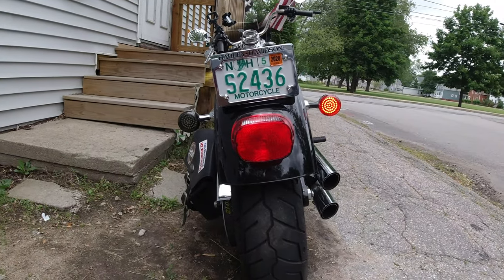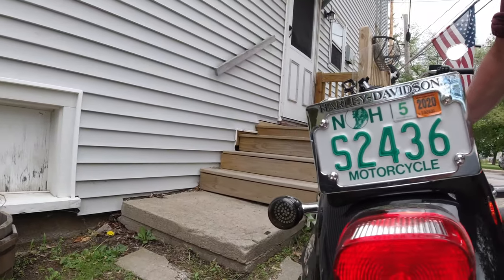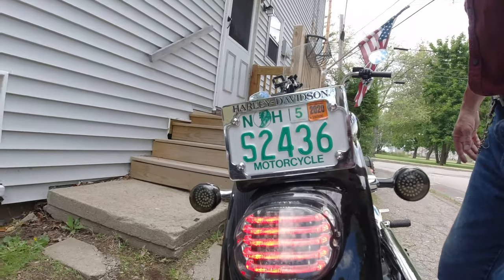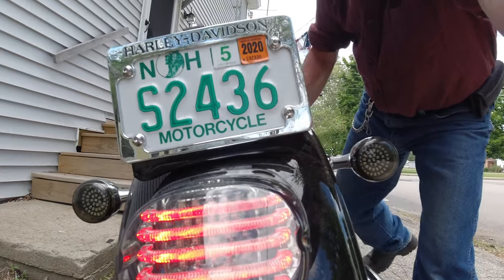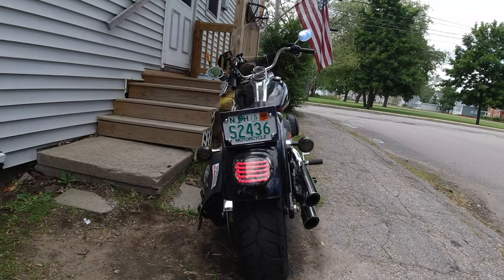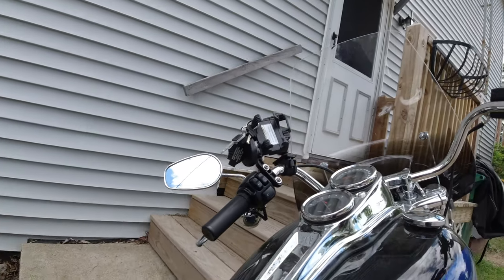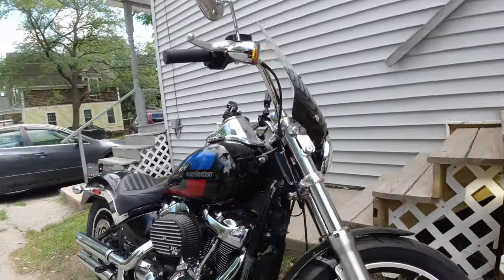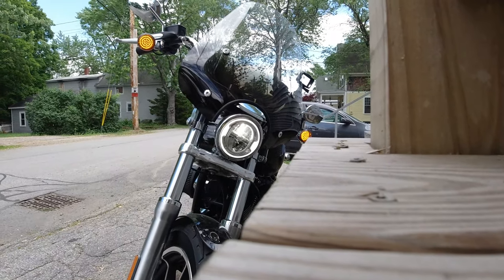New Low Profile LED taillight from Custom Dynamics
A quick comparison video of the old and ne taillight on my FXLR